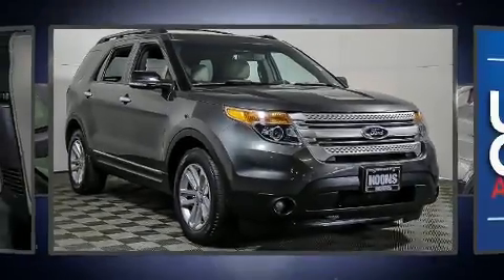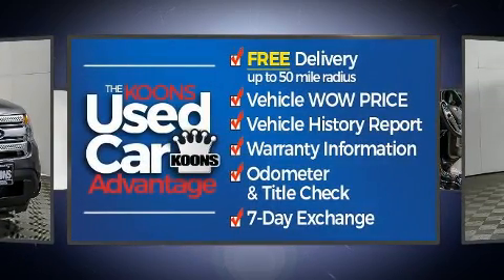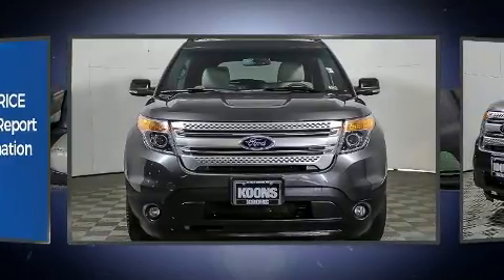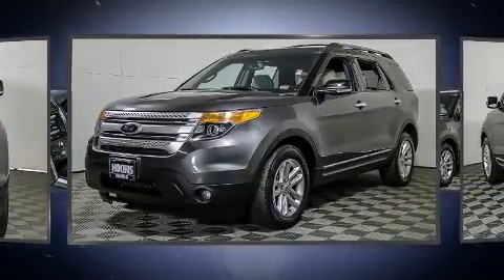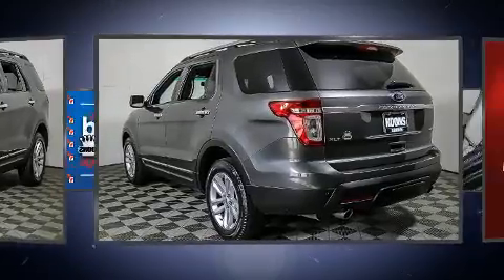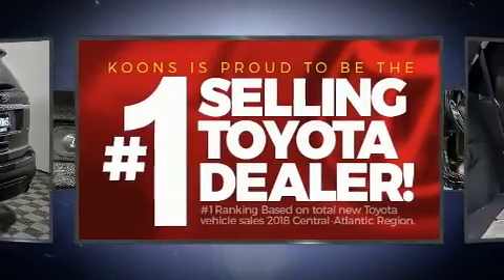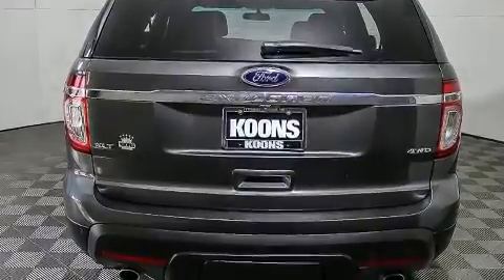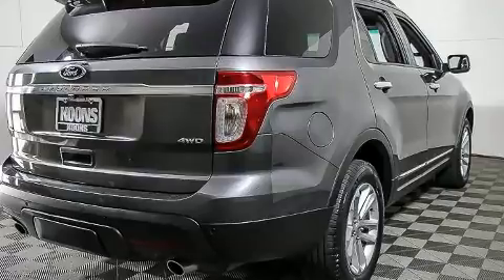2015 Ford Explorer XLT 4WD in Vienna, VA 22182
Experience driving perfection in the 2015 Ford Explorer. Smooth gearshifts are achieved thanks to the 3.5 liter 6 cylinder engine, and for added security, dynamic Stability Control supplements the drivetrain. Four wheel drive allows you to go places you've only imagined. Ford infused the interior with top shelf amenities, such as: 1-touch window functionality, a tachometer, speed sensitive wipers, a power seat, front bucket seats, power door mirrors and heated door mirrors, and much more. Third row seats provide an even greater maximum passenger capacity. Ford also prioritized safety and security by including: dual front impact airbags with occupant sensing airbag, head curtain airbags, traction control, brake assist, a security system, and 4 wheel disc brakes with ABS. Our knowledgeable sales staff is available to answer any questions that you might have. They'll work with you to find the right vehicle at a price you can afford. We are here to help you.